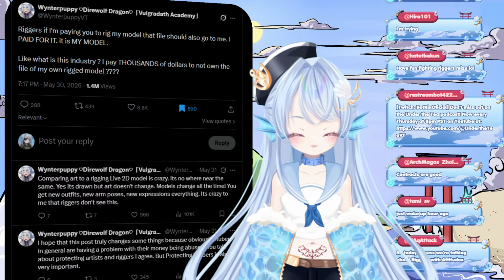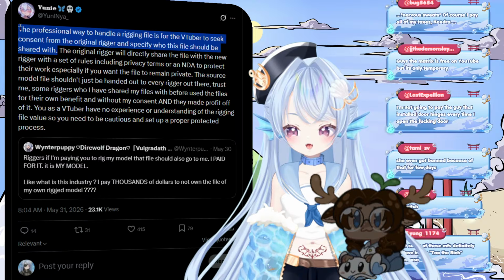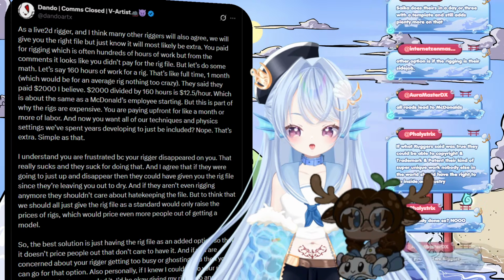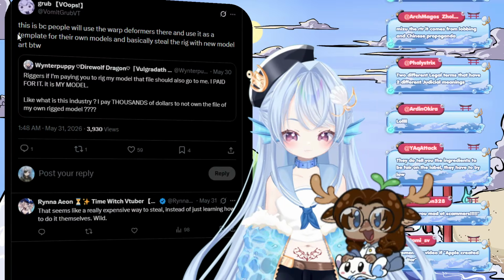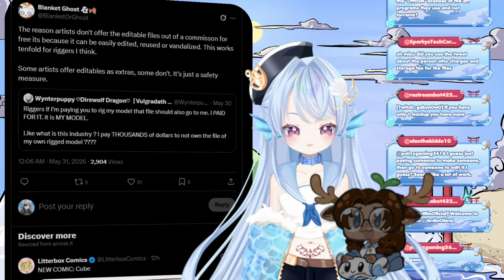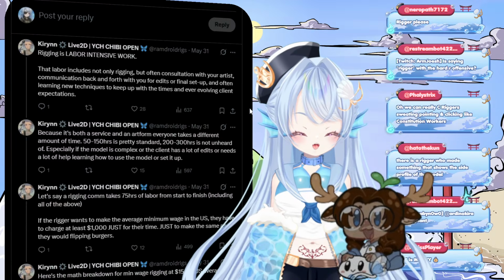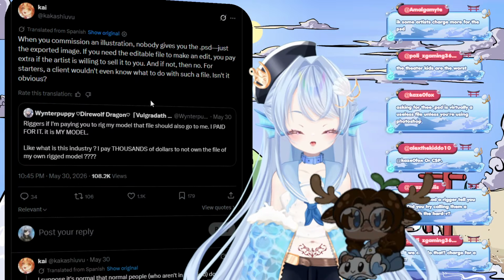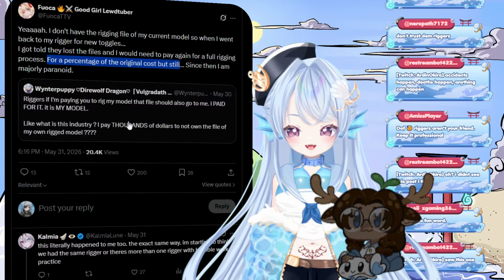VTuber Riggers Might Be Robbing You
VTuber artists have gotten a little too bold as of late and now, they might be doing something that could seriously hurt your later down the line.

Socials

Also check out my podcast, Live every Thursday night at 8pm PST

Viewer Rules

1) Be nice and based!
2) Please do not spam
3) Do not humor people who spam
4) Don't pick fights for no reason!
5) Please keep on topic
6) Enjoy yourself!

Thanks for reading! I hope you enjoy my glorious puddle!